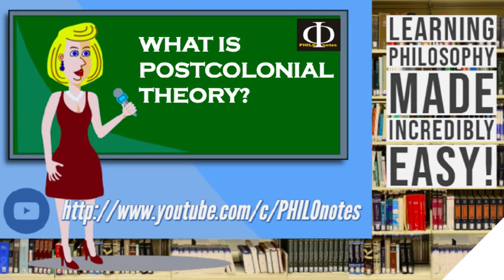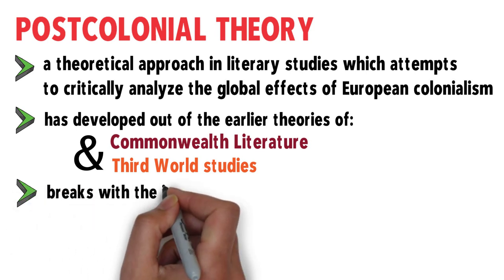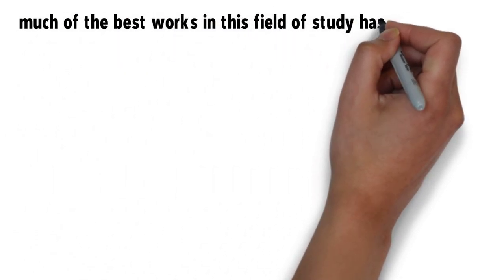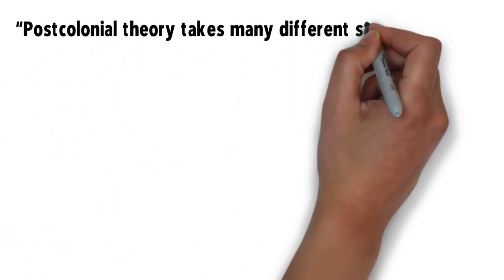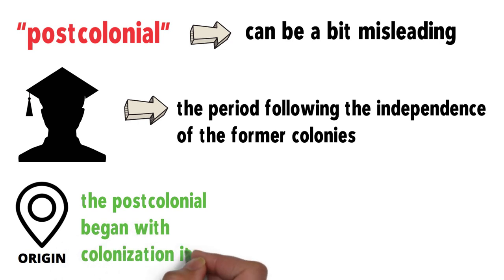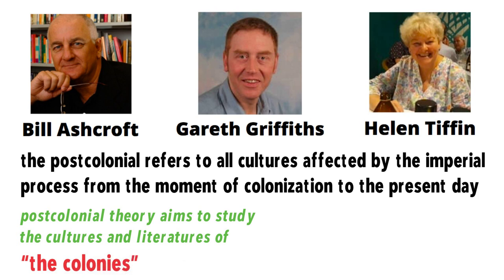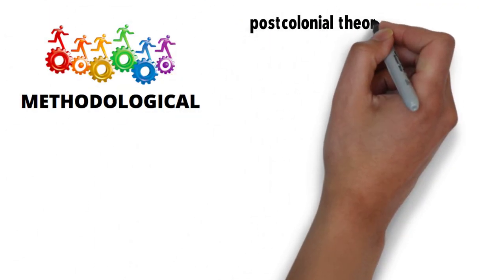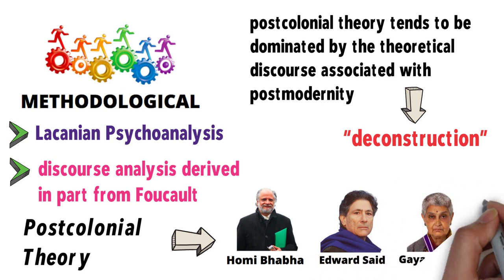What is Postcolonial Theory?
This video lecture discusses the meaning of postcolonial theory.

Broadly construed, postcolonial theory is a theoretical approach in literary studies which attempts to critically analyze the global effects of European colonialism. It has developed out of the earlier theories of Commonwealth Literature and Third World studies. And as is well known, this field of study breaks with the ideology associated with Commonwealth Literature’s unthinking claim that the cultural role of the anglophone writers around the world is to enrich English literature.

Thanks! PHILO-notes